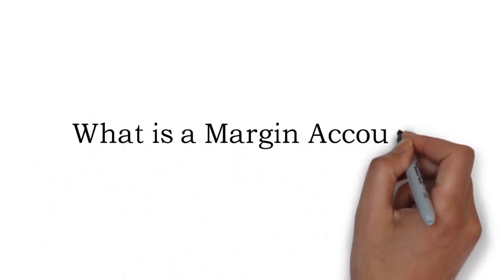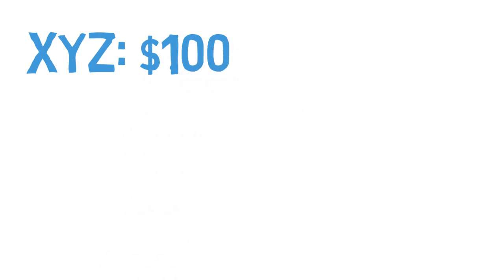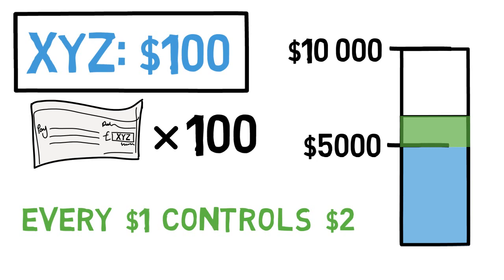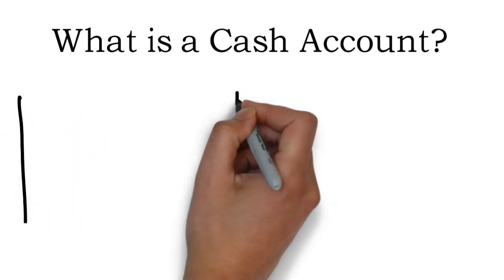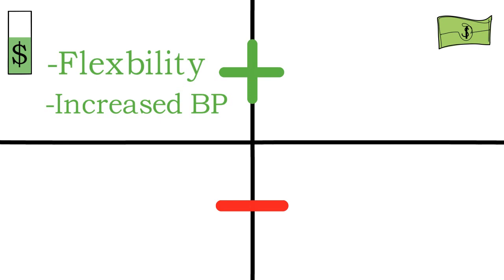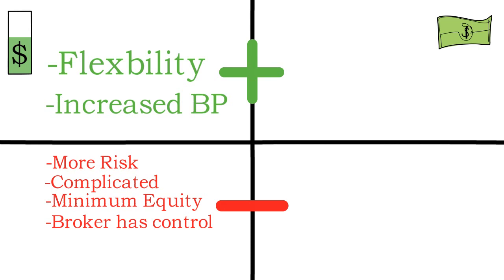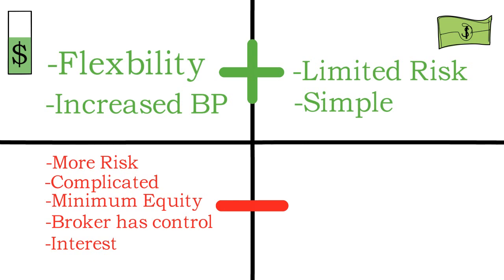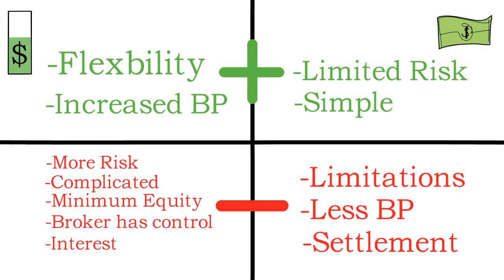Cash Account vs Margin Account - Ultimate Guide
The ultimate guide to cash vs margin accounts. If you currently have trouble deciding between these two account types, this video should help you with your decision.

To learn more about cash vs margin accounts and the risks associated with trading on margin, check out my article